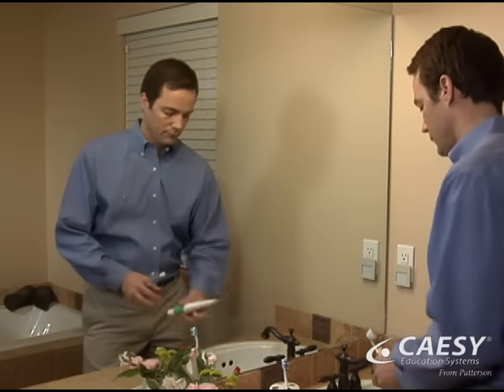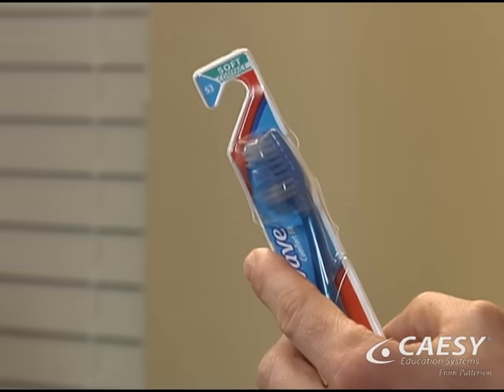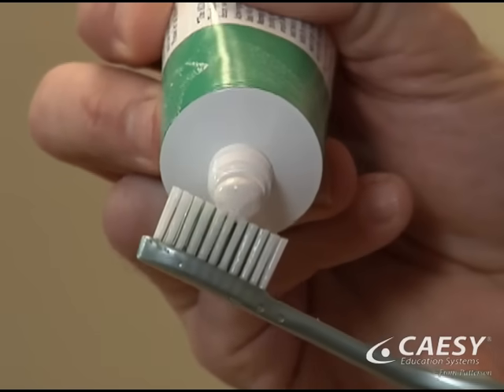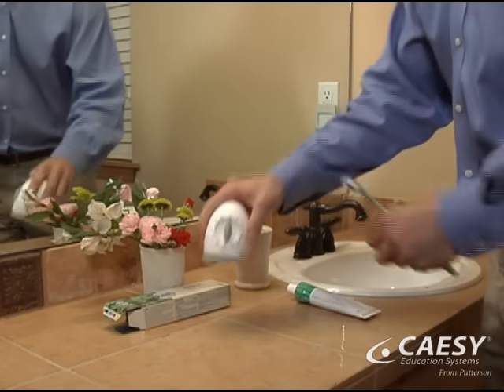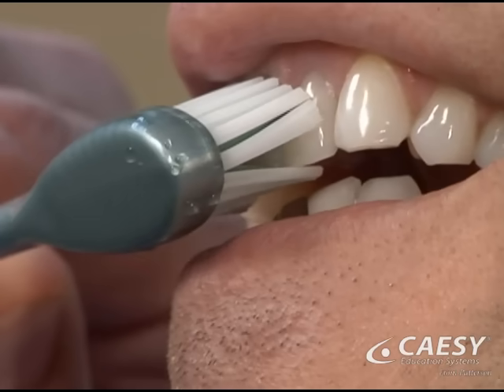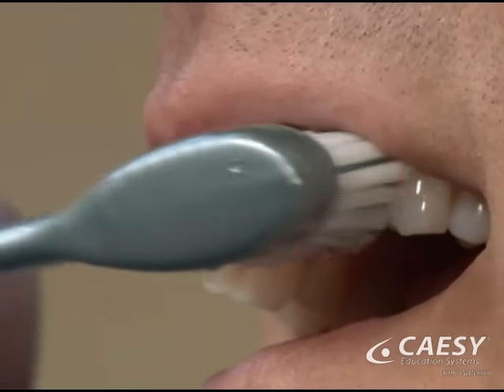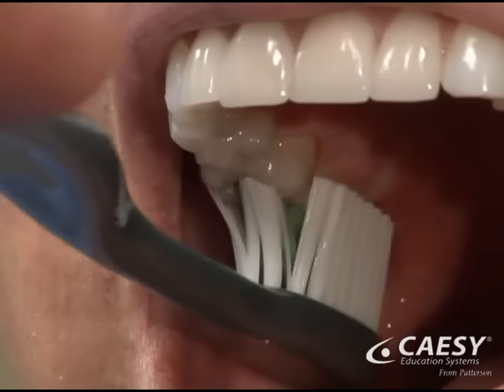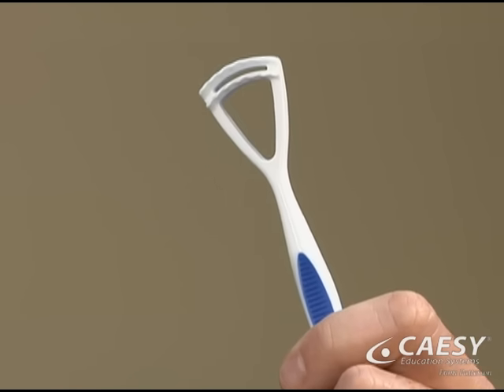Proper Brushing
The videos explains the proper way to brush your teeth.